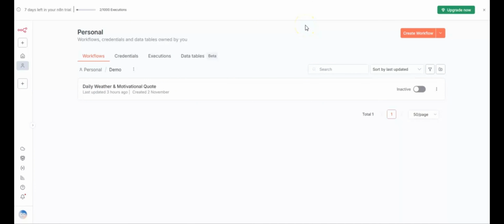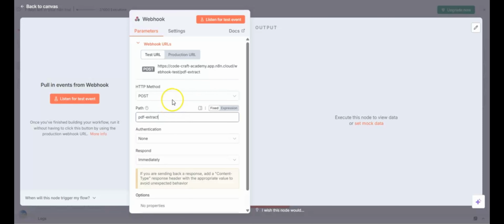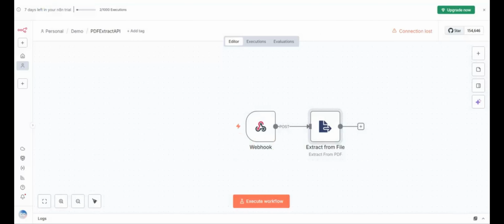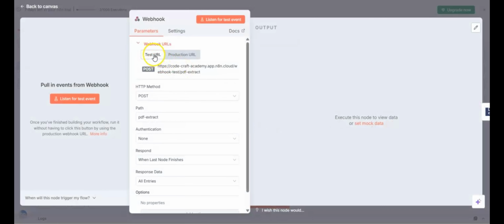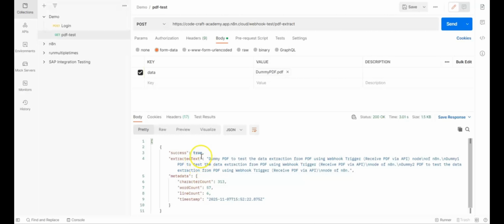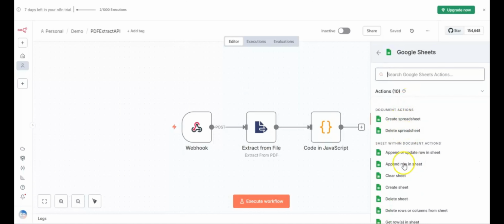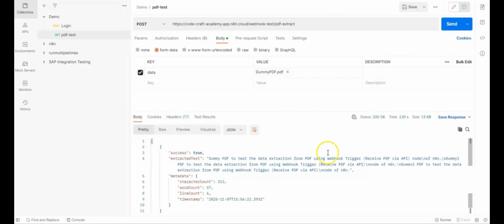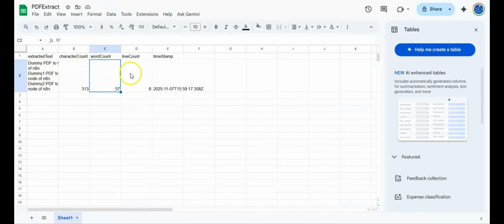5 Essential Steps to MASTERING PDF Text Extraction with n8n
🚀 Learn how to build a powerful PDF text extraction API using n8n webhooks! In this complete tutorial, I'll walk you through creating an automated workflow that accepts PDF uploads and returns extracted text instantly.

✨ WHAT YOU'LL LEARN:
✅ Create webhook endpoints in n8n
✅ Extract text from PDF files automatically
✅ Process and format extracted data
✅ Integrate with Google Sheets
✅ Test workflows using Postman

🔧 WORKFLOW FEATURES:
- Accepts PDF uploads via HTTP POST
- Extracts text content automatically
- Returns JSON with word count, character count, and metadata

Perfect for beginners and intermediate users who want to:
- Automate document workflows
- Learn n8n automation
- Build APIs without coding
- Process PDFs at scale
- Integrate document processing into existing systems

⚡ REQUIREMENTS:
- n8n instance (cloud or self-hosted)
- Basic understanding of APIs (helpful but not required)
- PDF files for testing

💬 HAVE QUESTIONS?
Drop them in the comments below! I read and respond to every comment.

- Share with others who might benefit